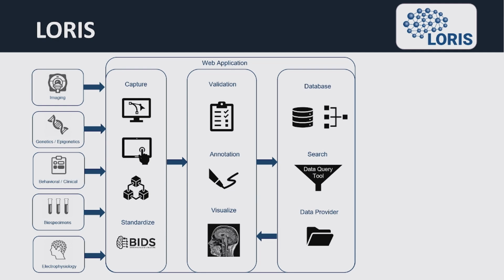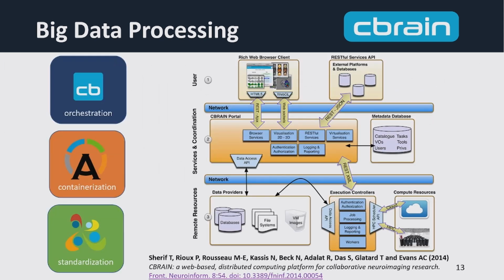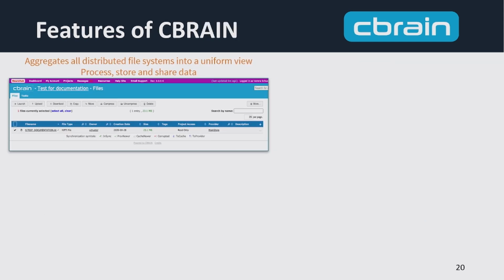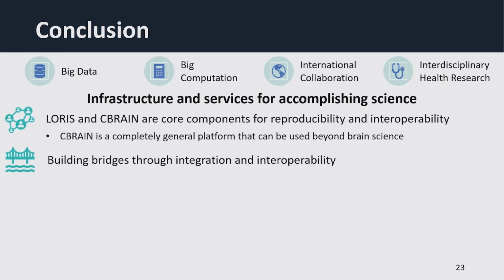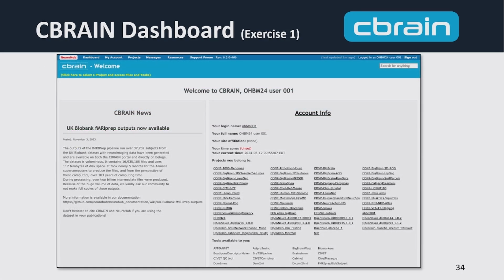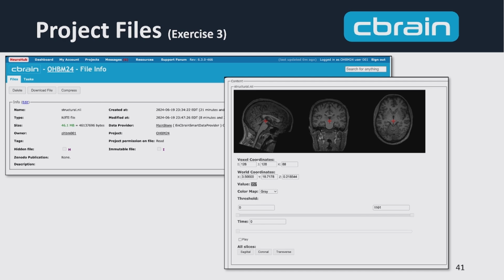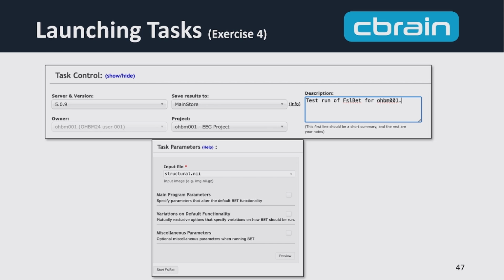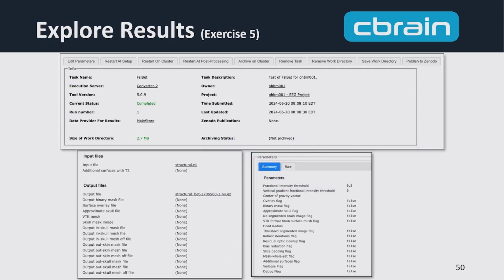OHBM 2024 | Educational Course | Global Open Science Electrophysiology | Part 3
Session: Global Open Science Electrophysiology
Part 3
Title:  The use of CBRAIN and LORIS neuroinformatics environment.
Speaker: Bryan Caron
Abstract: CBRAIN is an open source, web-based, collaborative research software platform that addresses major challenges in big data research. CBRAIN allows scientists to launch, monitor and share large-scale big data analyses using advanced scientific tools through an easy to use web-based interface. LORIS is a web-based data and project management software for collecting, storing and processing neuroimaging, clinical, biospecimen and genetic data. It is used to manage databases for large scale, multi-site and multi-modal neuroimaging studies. As the two principal components of the NeuroHub ecosystem of neuroinformatics tools, CBRAIN and LORIS work together to provide researchers with a powerful integrated toolbox of software services for research.   A hands-on interactive demonstration of the use of CBRAIN and LORIS will be given. Course participants will learn how to work with MEG/EEG datasets using CBRAIN and LORIS.  Through a series of hands-on exercises, participants will carry out the selection of MEG/EEG datasets using the LORIS Data Query Tool within EEGnet and subsequently process the selected datasets using CBRAIN.  Participants will learn how to easily explore and work with the processing results, as well as how to download and share those results with collaborators.